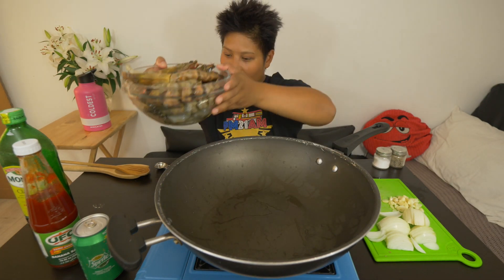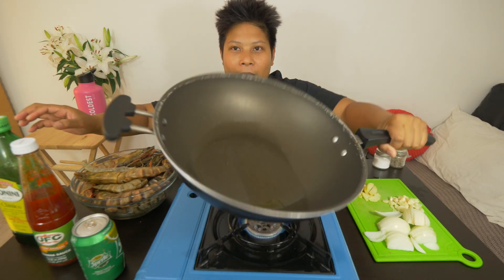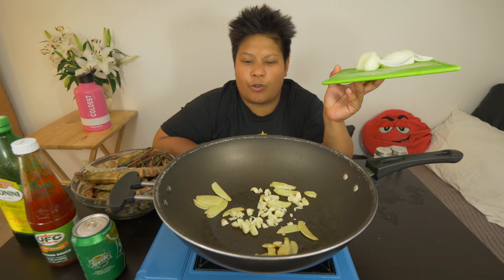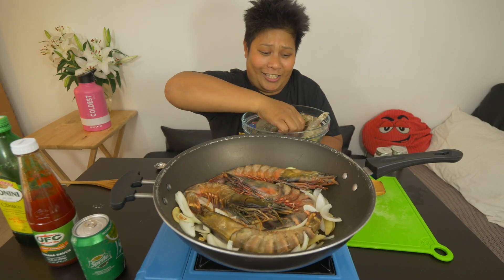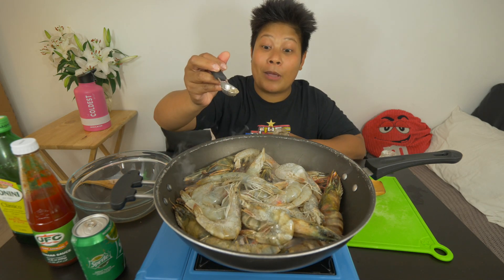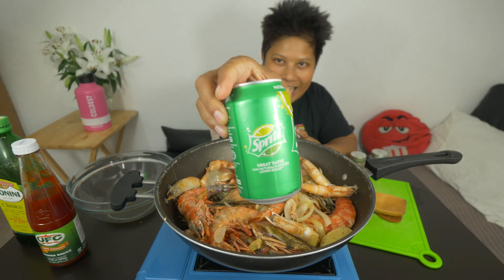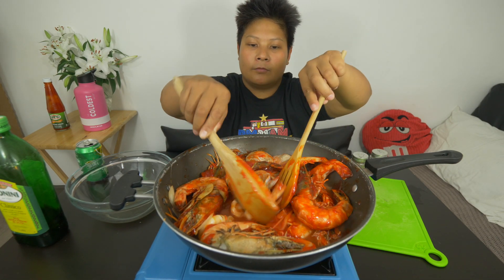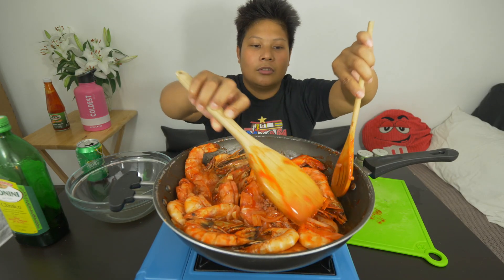How to cook Giant Prawns with Ketchup Filipino Style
Recipe:
1 Kg of prawns or more
tablespoon of oil
1 - 2 onion
5 - 6 cloves of garlic
thumb size ginger
1 teaspoon of pepper
1/2 of teaspoon of salt
1 bottle of Filipino ketchup
1 sprite

The Camera we use
2 Lens that we use
The Camera Mic
our Lights